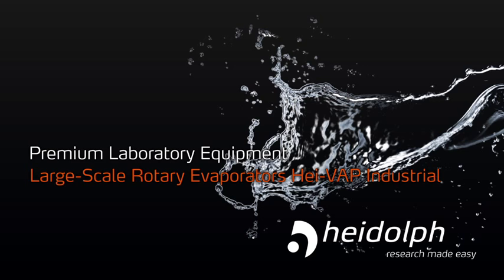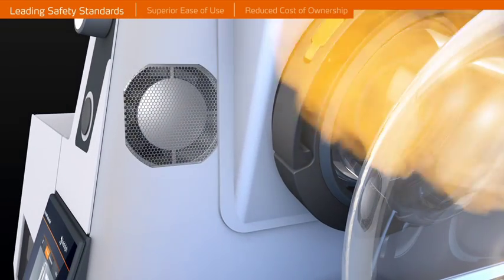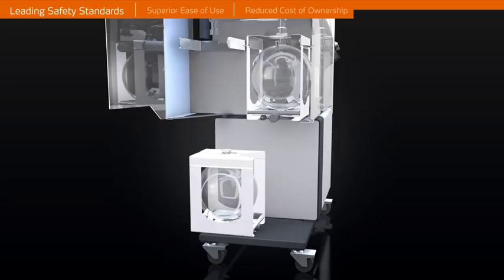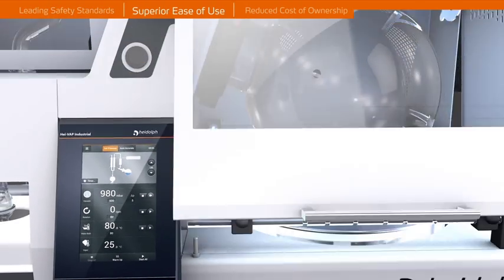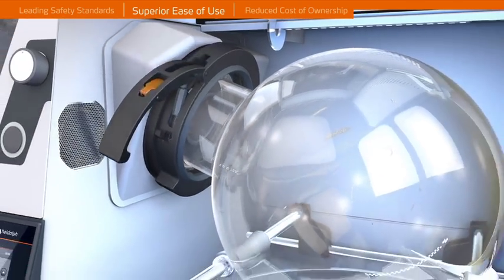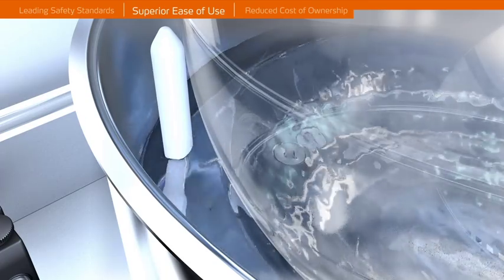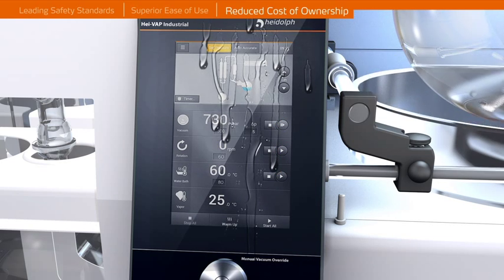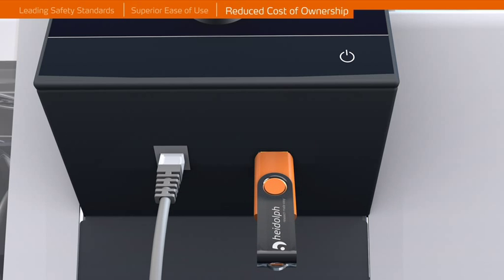Hei-VAP Industrial Large-Scale Rotary Evaporators - Industrial Evaporation NA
With the Hei-VAP Industrial series you are always on the safe side with the safety enclosure protecting you and your glassware! You can operate the Hei-VAP Industrial just by yourself, change flasks in seconds and operate the unit with ease.